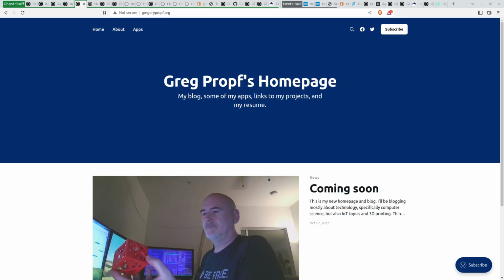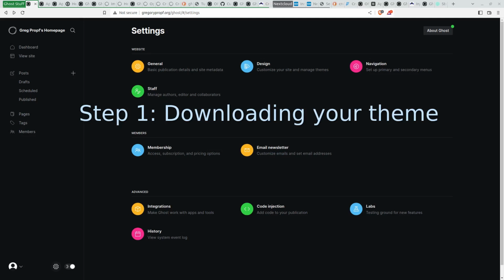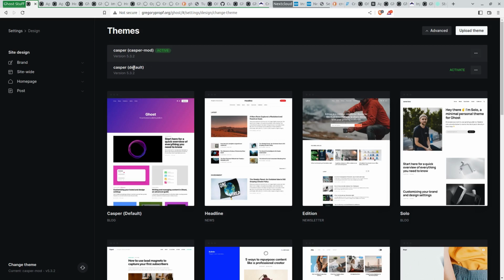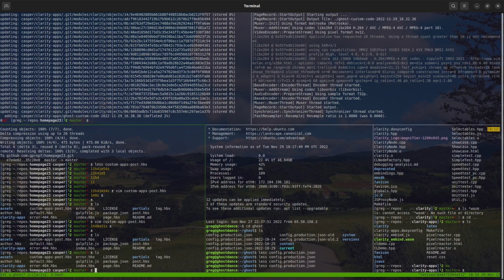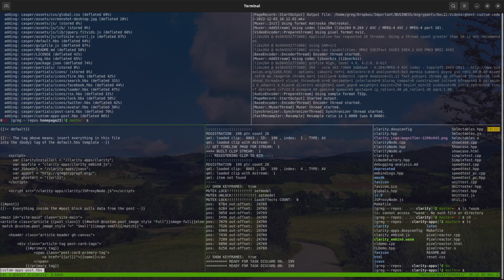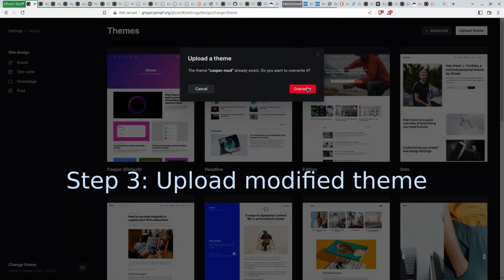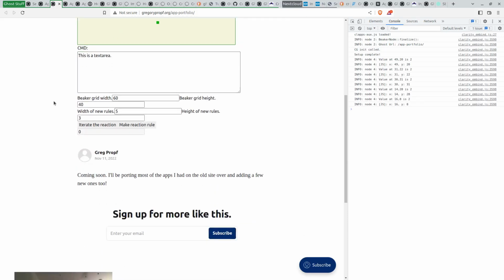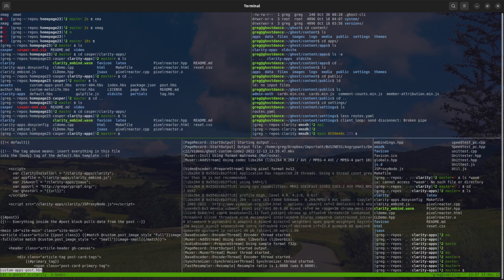Serving Web Apps from a Ghost Blog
The Ghost blogging software can be used to serve your own web apps as well as your blog posts. This video shows how. You can see examples of the technique I'm using here at my personal Ghost blog There are two apps there right now that illustrate this technique, Note that the apps aren't finished and don't do very much yet. Both are based on earlier apps at my original and the original version of Pixel Reactor is